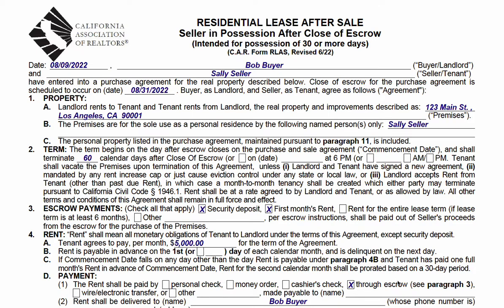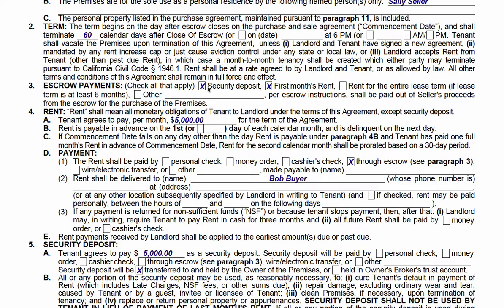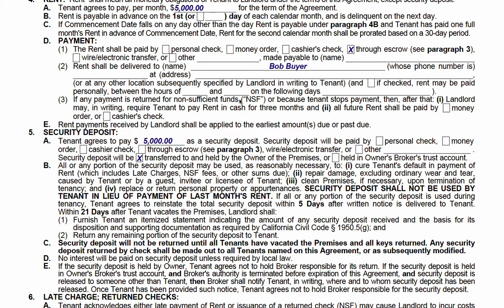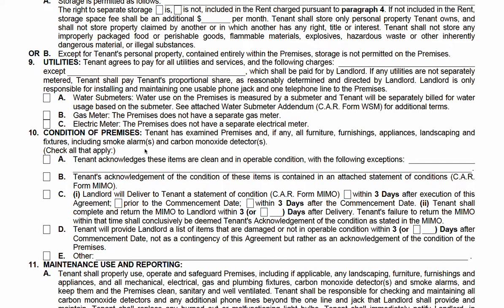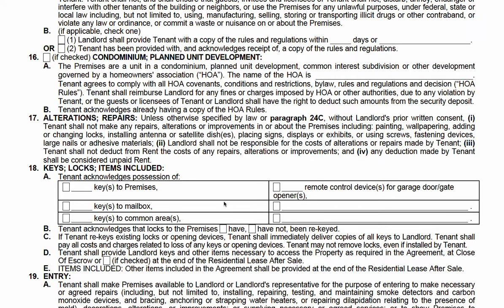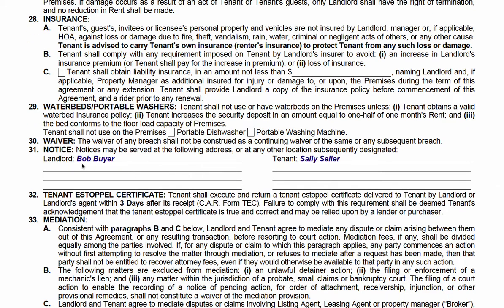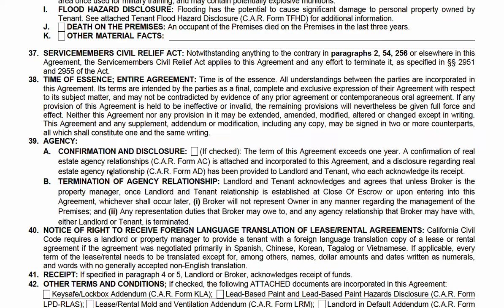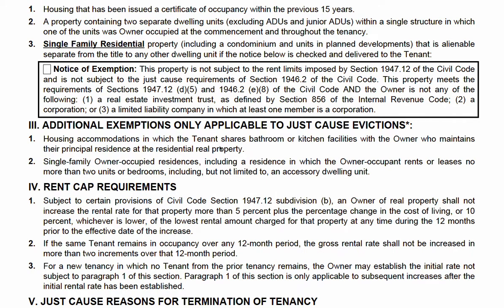How To Do The Residential Lease After Sale - CAR Form RLAS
This is for when the seller stays in possession 30 days or longer.